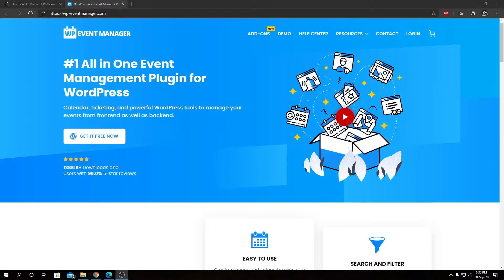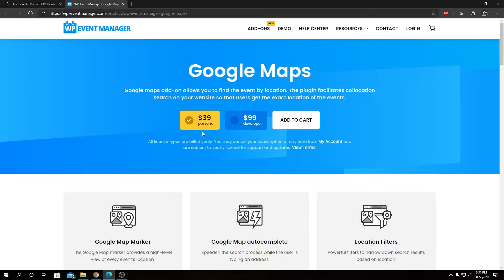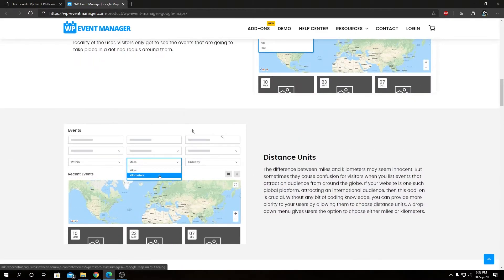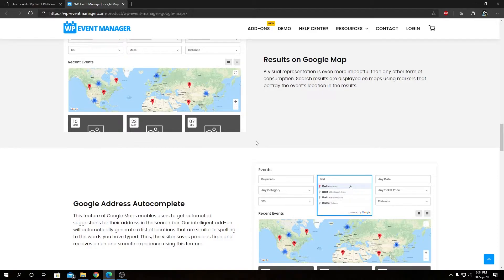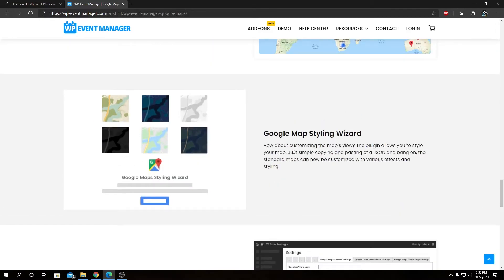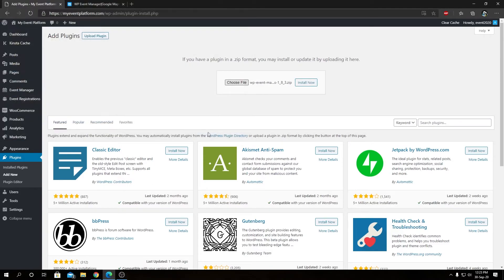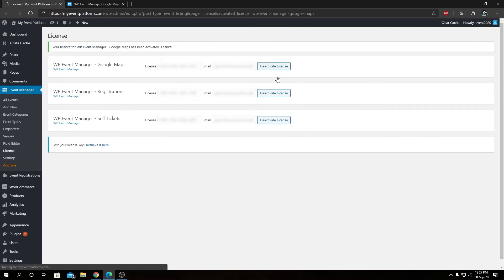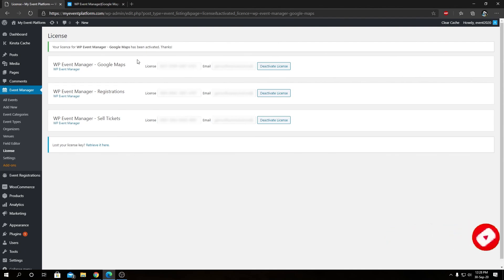Introducing WP Event Manager Google Maps Addon for WordPress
Locate your exact event destination as well as find out other events happening around you with WP Event Manager's Google maps add-on allows you to search the event by event location. The Addon facilitates collocation search on your event website so that users get the exact location of the events.

Events Proximity Search
Proximity refers to nearness. The Google map enables users to apply search filters and get access to those events in the specified location. These events are then displayed on the large maps along with the specific event’s location in search results.

Proximity (Radius Based) Search Query
Sometimes users may want to neglect travel and find a relatable event nearby. The add-on facilitates by providing event results based on the locality of the user. Visitors only get to see the events that are going to take place in a defined radius around them.

Distance Units
The difference between miles and kilometers may seem innocent. But sometimes they cause confusion for visitors when you list events that attract an audience from around the globe. If your website is one such global platform, attracting an international audience, then this add-on is crucial. Without any bit of coding knowledge, you can provide more clarity to your users by allowing them to choose distance units. A drop-down menu gives users the option to choose either miles or kilometers.

Sort-by Dropdown Menu
This add-on enhances the filter feature provided by giving a new sort drop-down menu. Users can order events based on distance, title, feature, and date.

Results on Google Map
A visual representation is an even more impact than any other form of consumption. Search results are displayed on maps using markers that portray the event’s location in the results.

Google Address Autocomplete
This feature of Google Maps enables users to get automated suggestions for their address in the search bar. Our intelligent add-on will automatically generate a list of locations that are similar in spelling to the words you have typed. Thus, the visitor saves precious time and receives a rich and smooth experience using this feature.

Google Map at Single Event Page
Every individual/single event page will have its own map featuring the location of the event.

All Event Map Shortcode
A single shortcode reveals all events on the map. Events are shown based on location, keyword, category, etc.

Google Map Styling Wizard
How about customizing the map’s view? The plugin allows you to style your map. Just simple copying and pasting of a JSON and bang on, the standard maps can now be customized with various effects and styling.

Google Maps General Settings at Admin Panel
At the backend, there are plenty of settings that can be modified. The google map general settings under the umbrella of settings allow you to decide on how the Map would function on your website. Go to settings and access Google Map General Settings to change the maps to your convenience.

Google Maps Search Form Settings at Admin Panel
By accessing the Google Map Search Form Settings tab you can modify the behavior of the search filters that appear along with the plugin’s search filters.

Google Maps Single Page Settings at Admin Panel
The Backend also provides a developer to decide upon the presence or removal of the google map on the single event page. This setting is present under the single event page settings. Make several modifications to the map without any trouble. You can do these using the options present in the single event page settings.